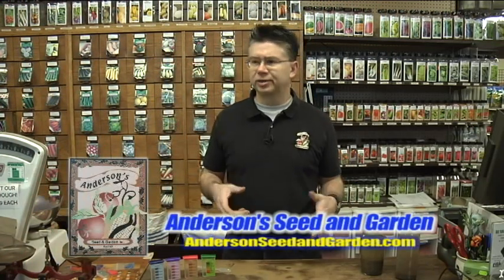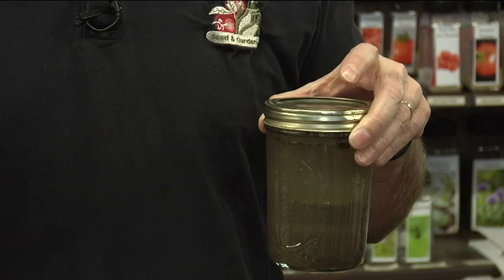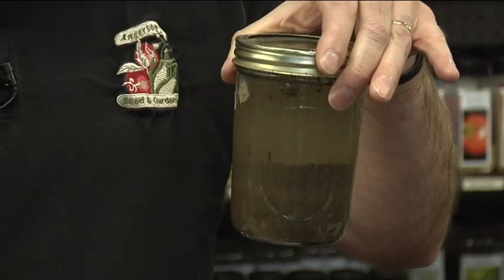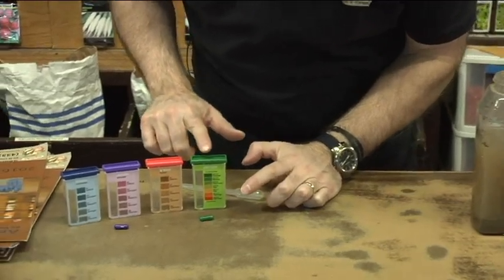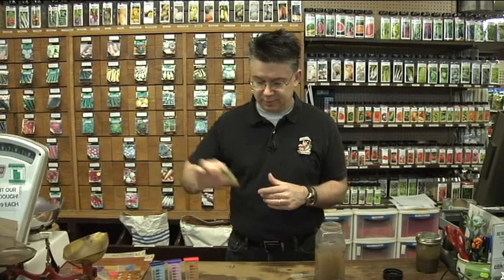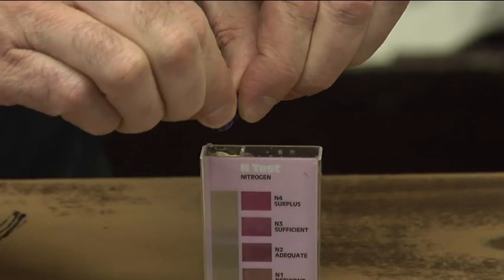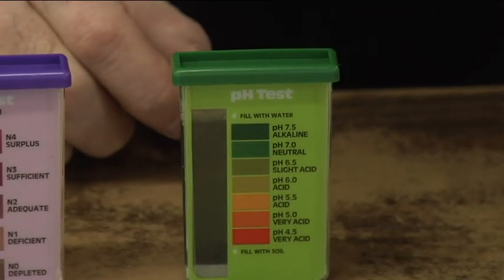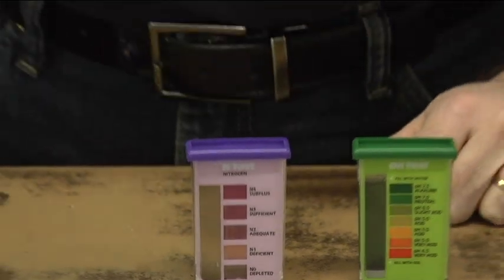soil test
Customers know us as much for our information as for our seeds.
No other store offers better service, a more friendly and helpful staff, or better quality merchandise. There is no other store like Anderson's Seed & Garden.